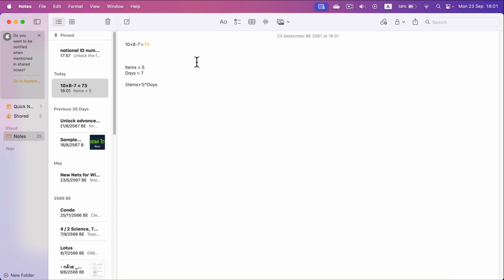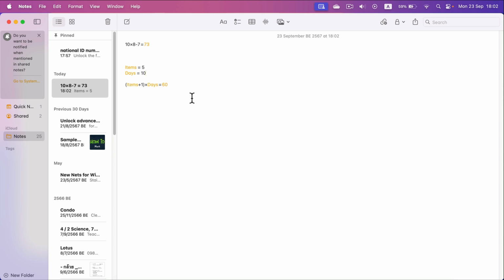How To Do Math in Apple Notes (macOS 15 Update)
In this tutorial, we'll explore how to do basic math calculations right inside Apple Notes using the new macOS 15 update. Apple Notes has added the ability to handle simple mathematical operations directly within your notes, making it easier to calculate numbers on the go without leaving the app.

I'll walk you through step-by-step how to input equations, perform addition, subtraction, multiplication, and division, and showcase how Apple Notes makes your workflow more efficient with this new feature.